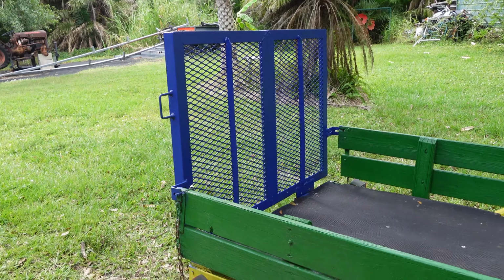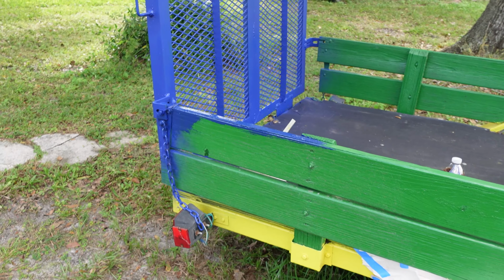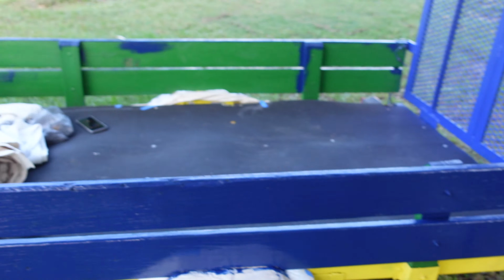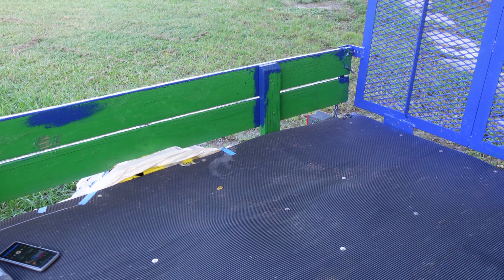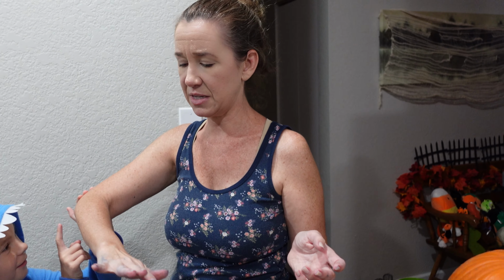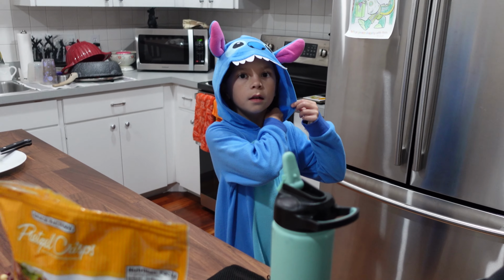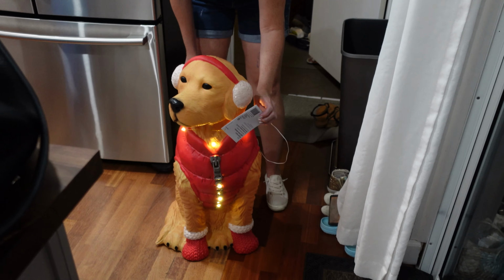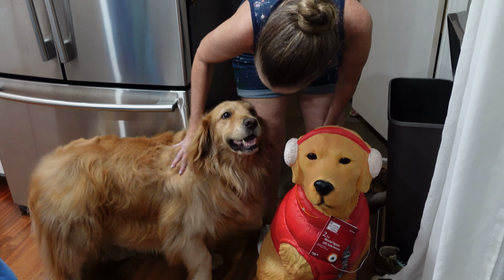Painting Again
Painting Again (10.26.23 - Day 4913)
ABOUT US:
HeyThatsMike is a daily family vlog channel, that is both kid friendly and family friendly. We record our lives and share the fun, silly, sweet, and often cute moments with you every day. The dad is Mike, mom Holly,  the kid Chelsea, dogs Eddie (he's a long hair Jack Russell) and Pixel (Golden Retriever)